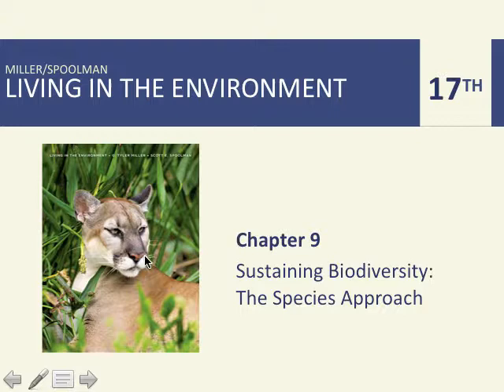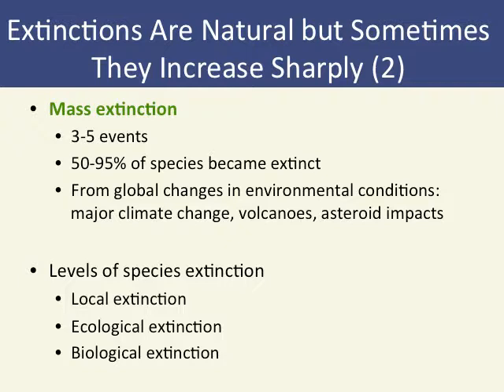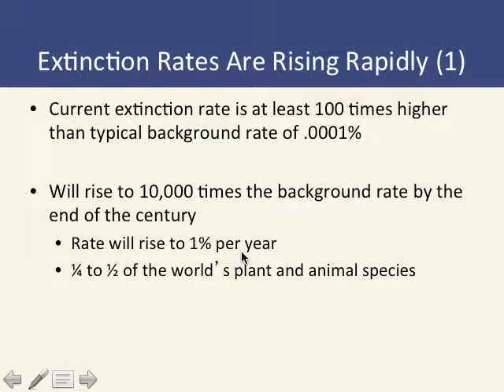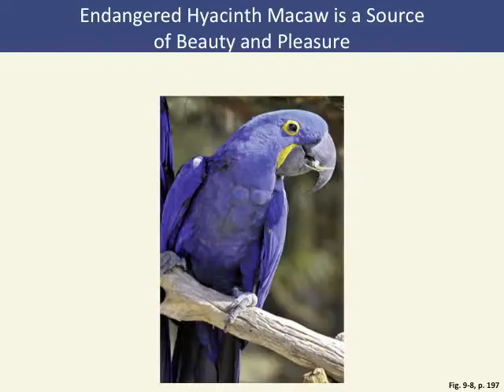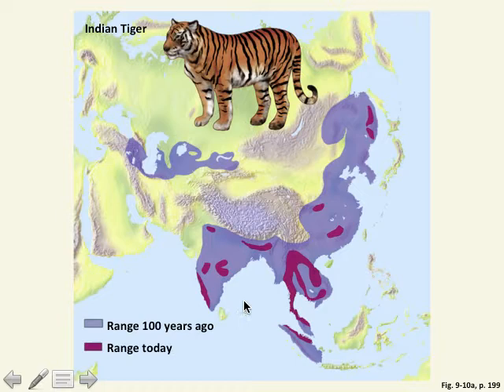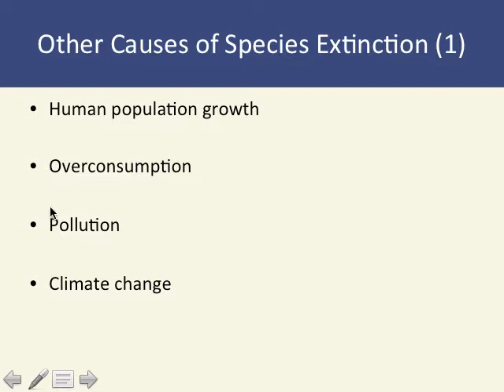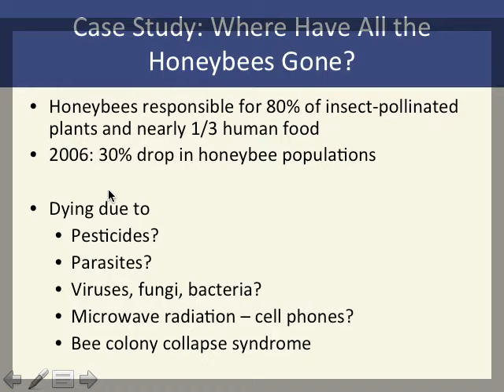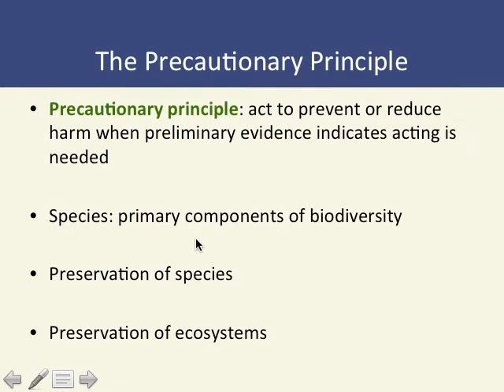APES - Chapter 9: Sustaining Biodiversity: The Species Approach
Chapter 9 lecture for Miller's 17th edition AP environmental science textbook.